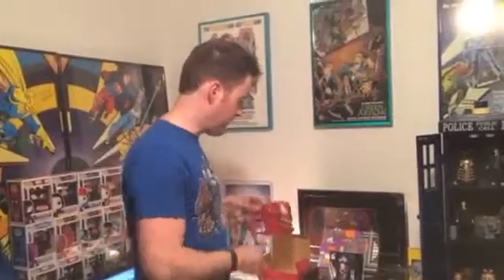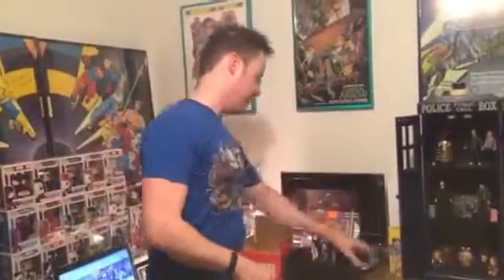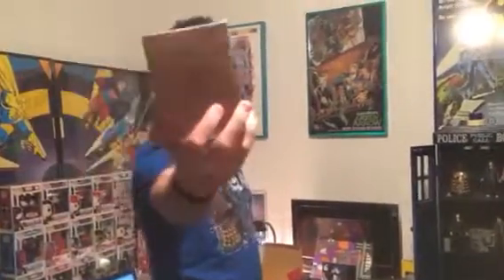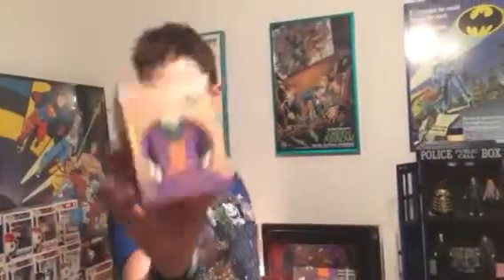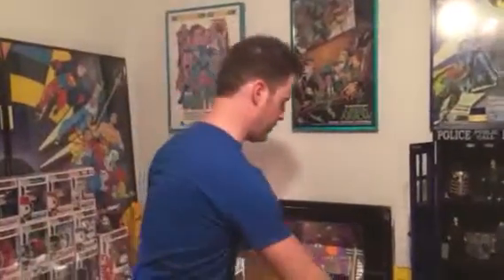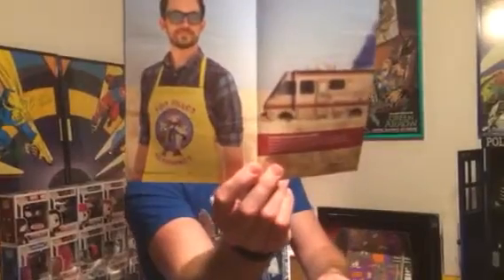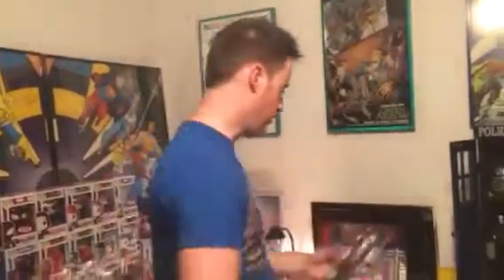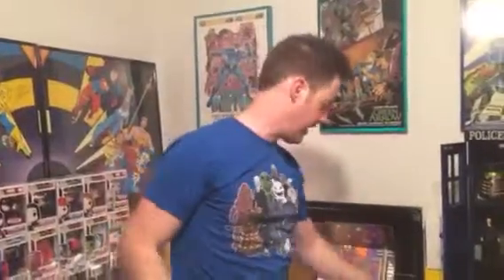August LootCrate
This is the unboxing of my August LootCrate. The theme for August is Villains.